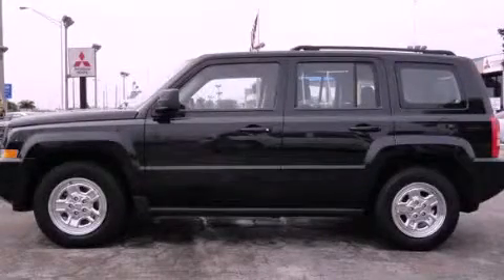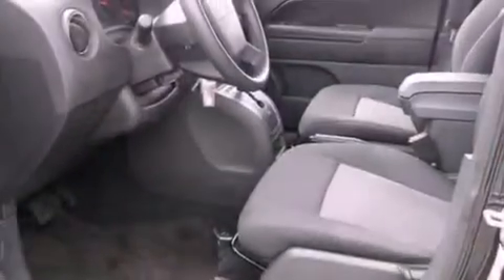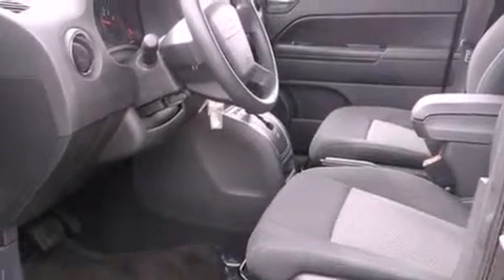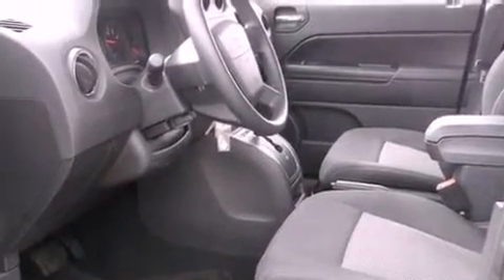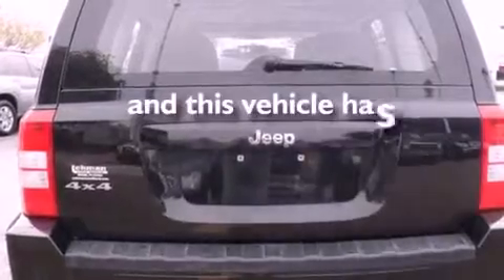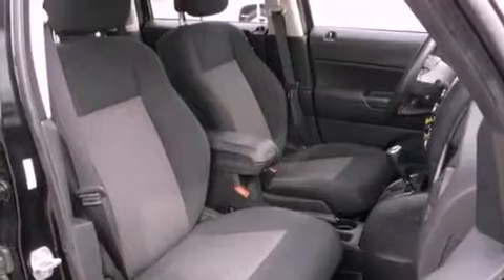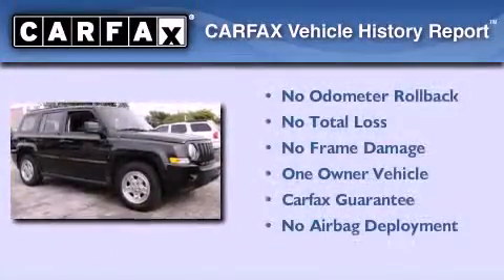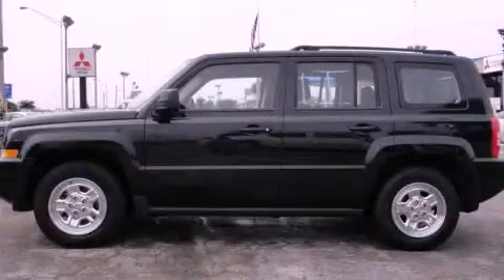Pre-Owned 2010 Jeep Patriot Miami FL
Year : 2010
 Make : Jeep
 Model : Patriot
 Engine : gas i4 2.4l/144
 Trans . : continuously variable
 Exterior : black
 Miles : 41,570
 Interior : black

 Lehman Mazda